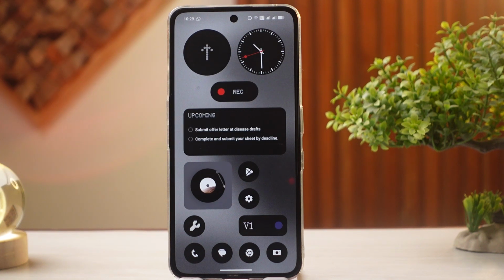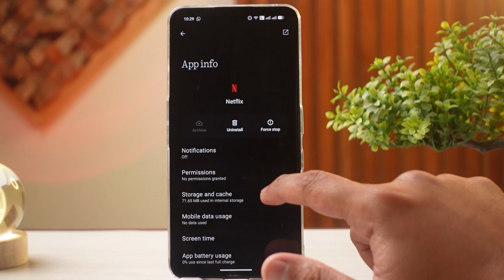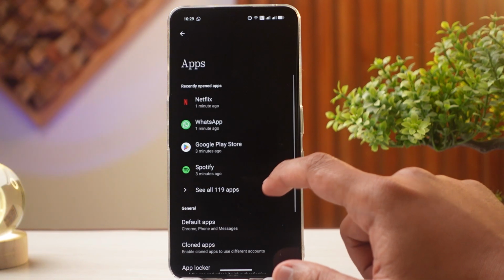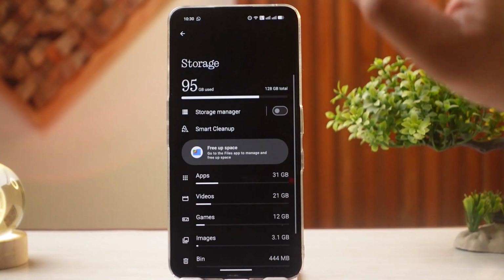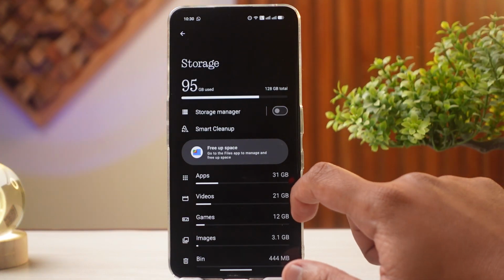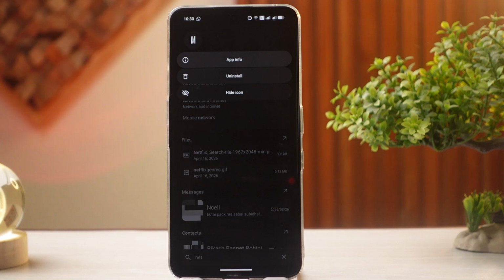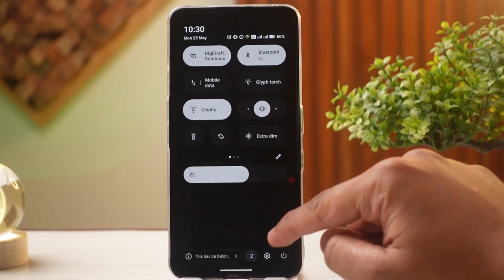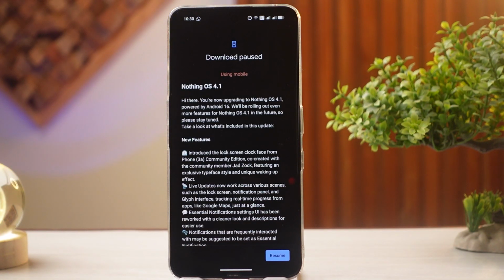How to Fix Netflix App Crashing on Android! (Easy Step by Step Fix Guide 2026)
Is the Netflix app crashing on your Android phone or tablet? In this step-by-step tutorial, you'll learn how to fix the Netflix app crashing issue using simple troubleshooting methods. This guide covers common causes such as outdated apps, corrupted cache, software bugs, storage issues, and compatibility problems so you can get back to streaming quickly.

In this video, we'll show you how to restart your Android device, check your internet connection, clear the Netflix app cache and data, update the Netflix app, update Android, free up storage space, and reinstall the app if needed. Whether Netflix crashes on launch, closes while streaming, or freezes unexpectedly, these steps can help resolve the issue.

You'll also discover useful Android troubleshooting tips, including checking app permissions, disabling battery optimization for Netflix, restarting Google Play Services, and keeping your device software up to date. Understanding these solutions can help improve app stability and prevent future crashes.

By the end of this video, you'll know how to fix the Netflix app crashing on Android issue step by step and enjoy uninterrupted streaming again.